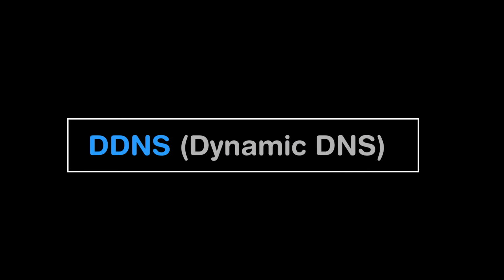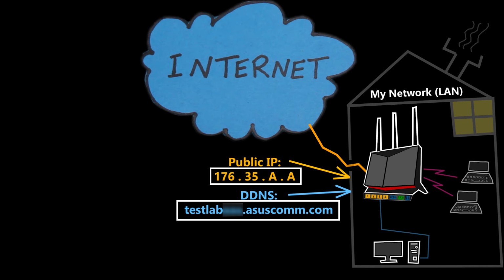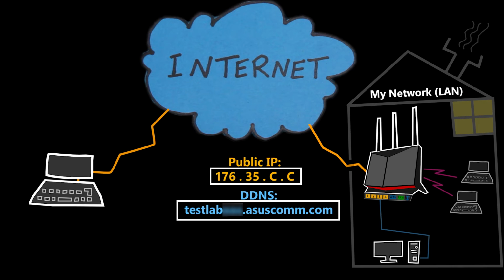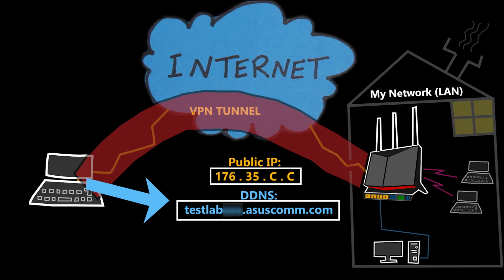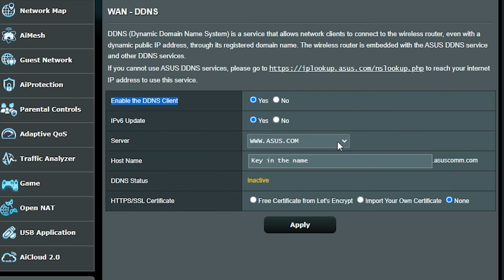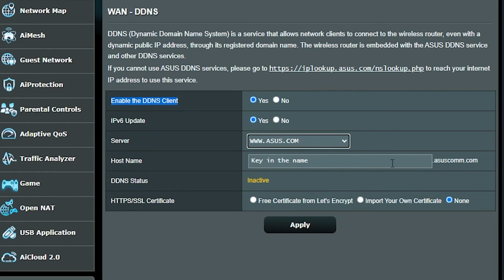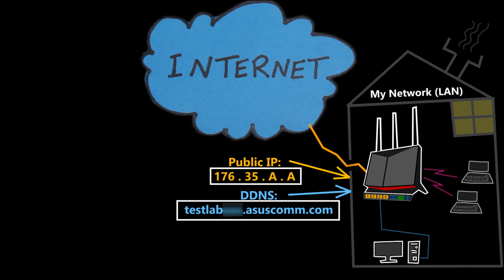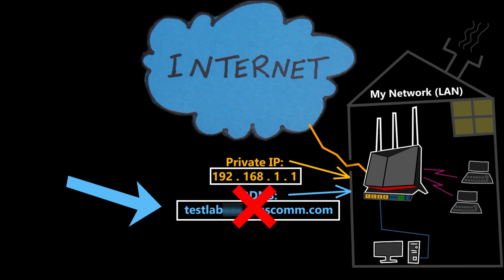DDNS on Asus Wireless Routers [KB Ep16]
Hi and welcome to the Knowledge Base of my channel.
Here there'll be short videos explaining basic computer networking terms, especially the ones that are useful to know in order to understand the main videos of this channel better.

If you enjoy my content, please consider supporting my channel!